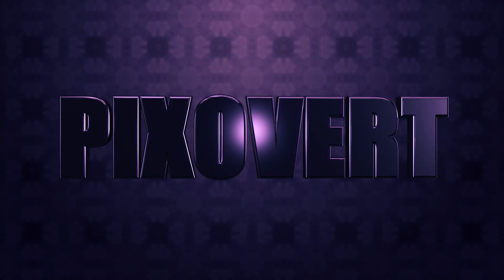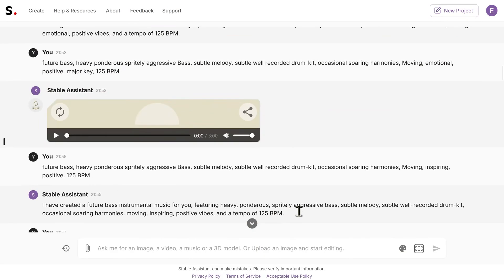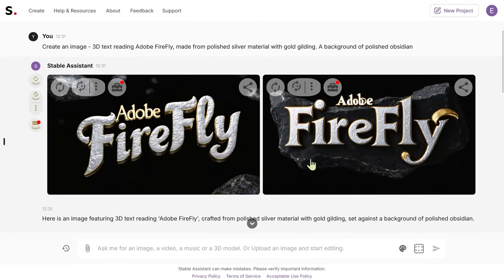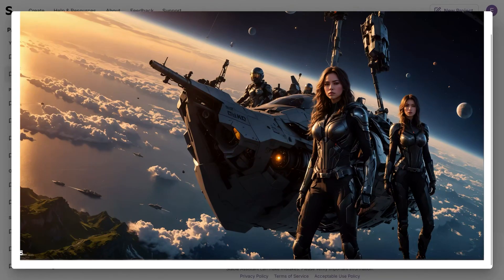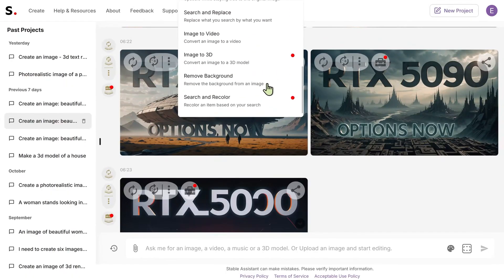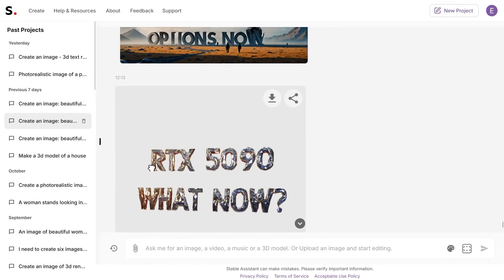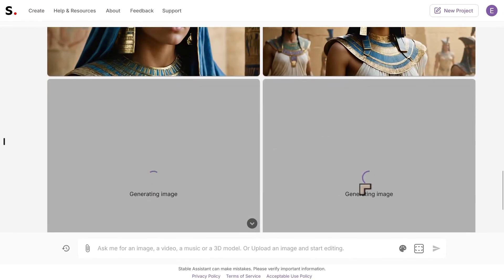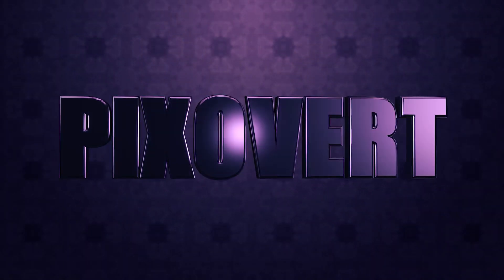Stable Assistant - AI Video, Stable Diffusion Ultra, AI 3D, AI Audio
👉Stable Assistant is a versatile creation tool developed by Stability AI, integrating advanced technologies for image, video, audio, and 3D generation and editing. It features Stable Diffusion 3 .5 Ultra, Stable Video Diffusion, Stable Audio 2.0, and Stable Fast 3D, allowing users to generate high-quality photorealistic images, create videos from text or images, and produce audio content.
👉 The tool is powered by Stability AI's flagship image generation model, Stable Image Ultra, which enhances performance in multi-subject prompts and image quality. Stable Assistant also includes a range of image editing services like search and replace, erase, and background removal, making it a comprehensive platform for creative projects
👉Stable Assistant